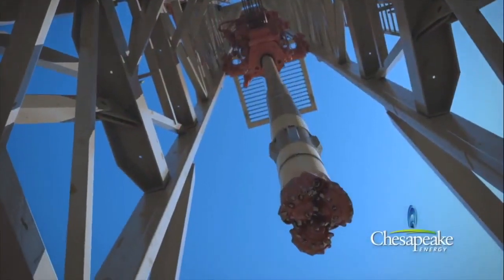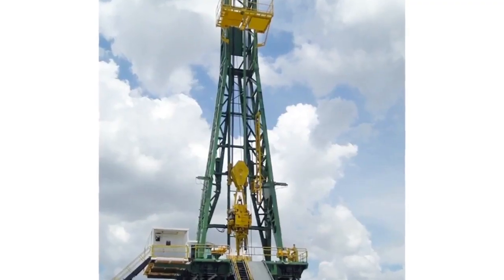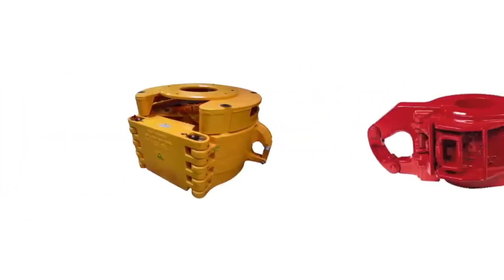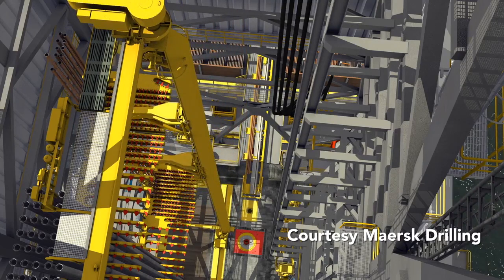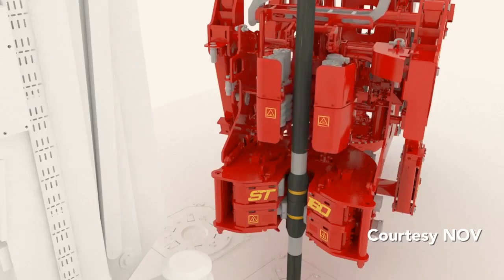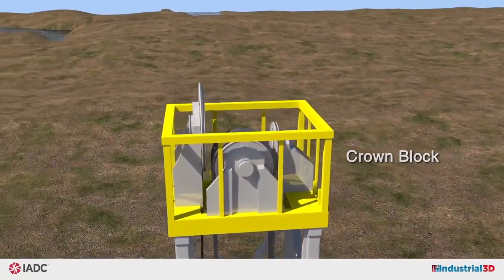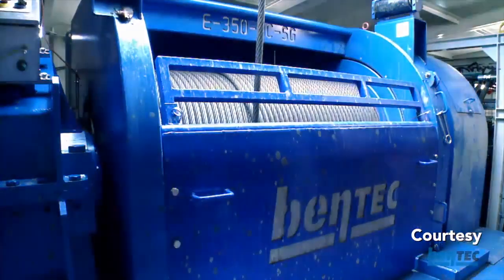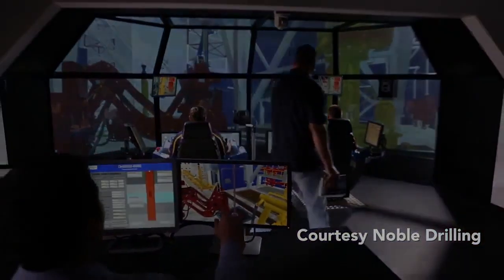Meet the Rotating & Pipehandling System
Oil rig have rotating and pipehandling systems, which are designed to work together to power, hoist, and rotate the drill string & bottomhole assemblies used to drill oil and gas wells. These rig components can include a derrick (or mast), tubulars, a stand, crown blocks, & drawworks.

0:00 - Intro
0:12 - What happens during oil well drilling?
0:22 - How derricks handle drill pipe
0:43 - Features of oil rig derricks vs oil well masts
1:15 - How an oil rig’s power catwalk works
1:43 - How tubulars are put together
2:35 - Automated tubular connections
3:18 - How rig’s hoisting system moves the pipe
3:52 - Loads on an oil rig’s crown block and
4:18 - How does a rig’s drawworks lift and lower
4:42 - About a rig’s top drive
5:26 - Outro